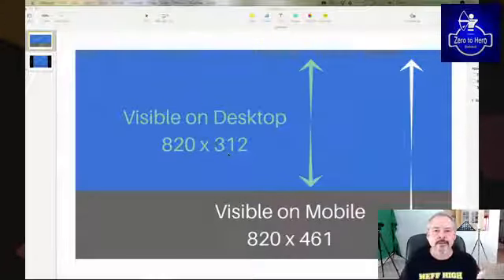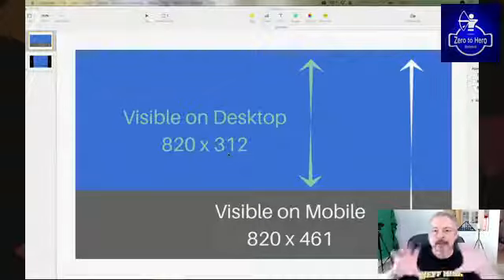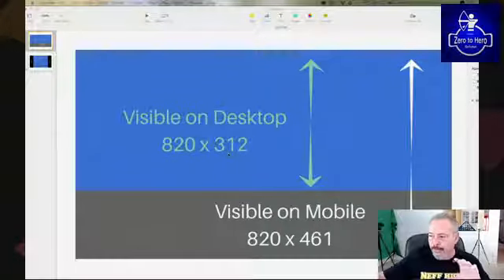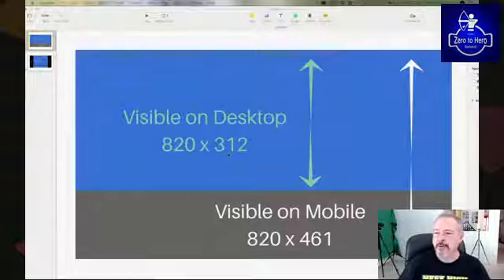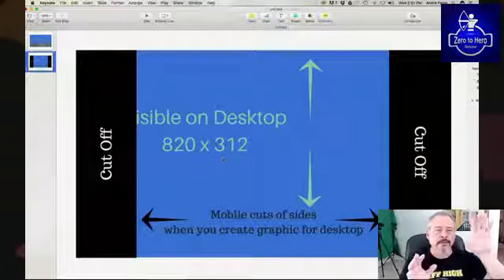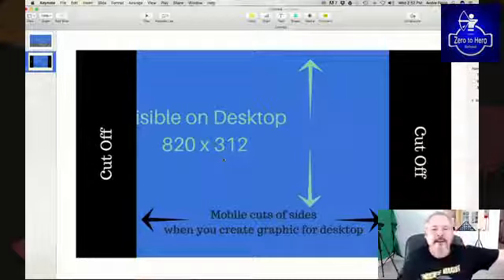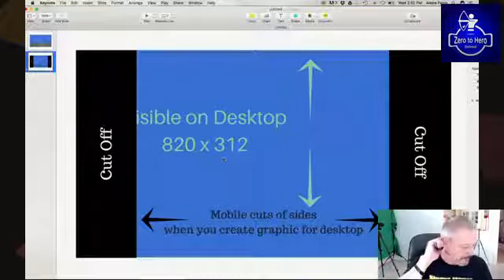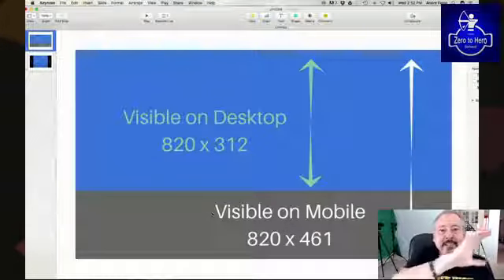Facebook Video Cover is more important than your Website: http...